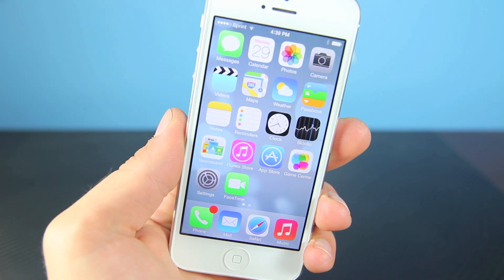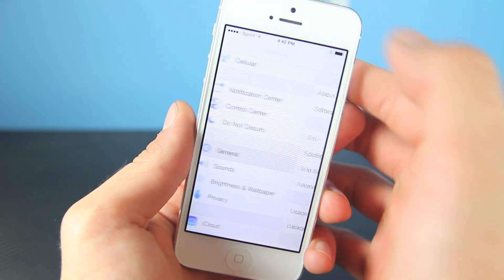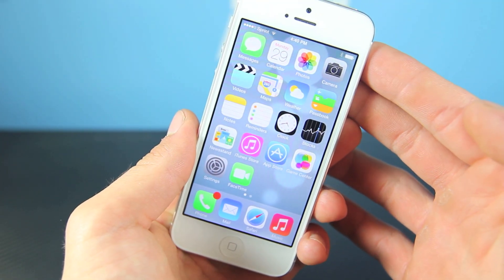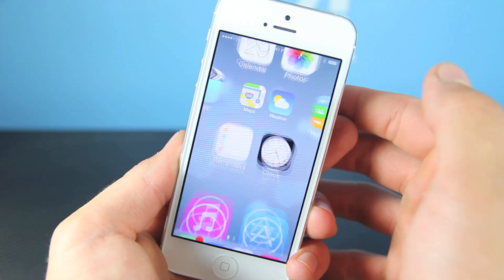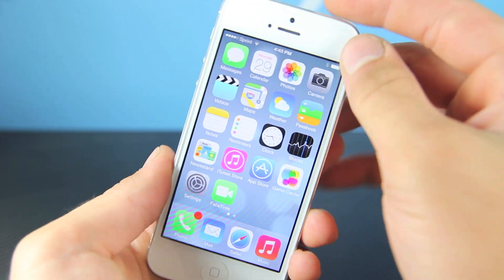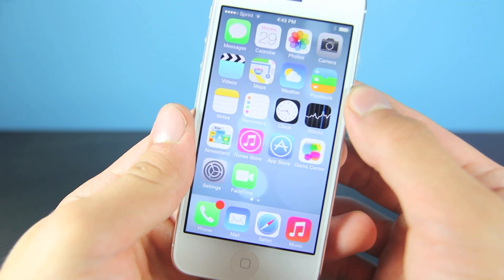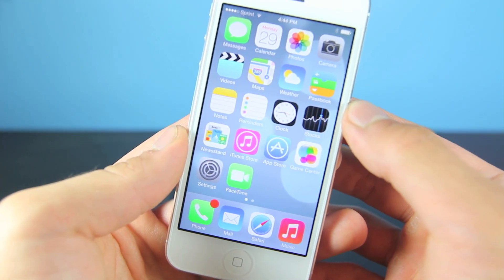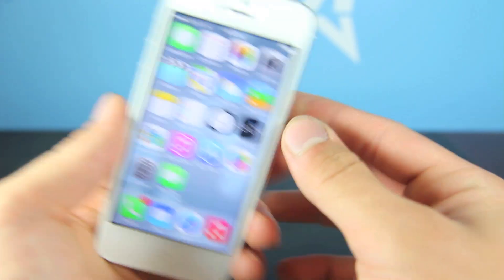iOS 7 Beta 4 Released - What's New & How To Install For Free!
NEW iOS 7 Beta 4 Has Just Been Released. See What's New & How To Get It For FREE! About 11 New Changes Including Siri, Phone App, Lock Screen, Battery Life, Speed & More!